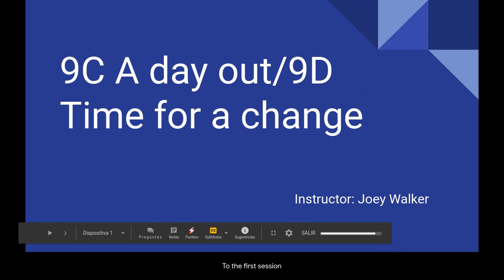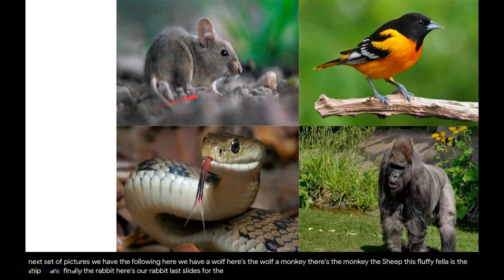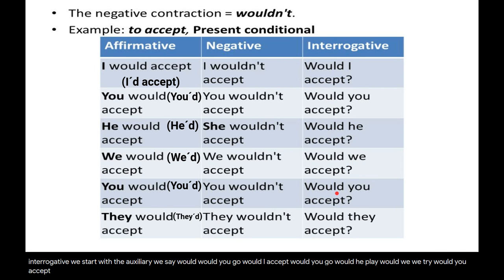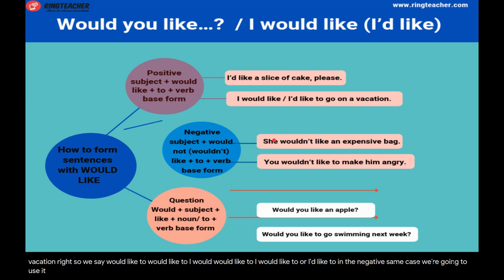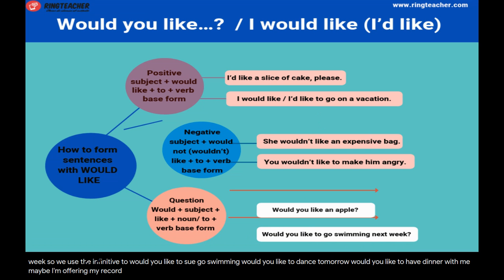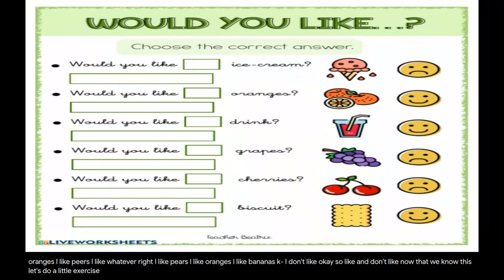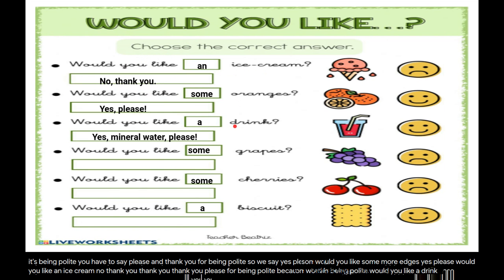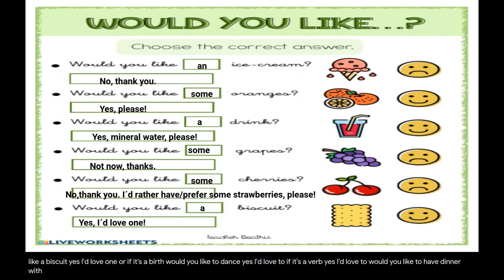9CD 1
Vocabulary (Animals).
Deciding what to do (use of would).
Expressions of preference (rather/prefer).
Difference between would like and like.